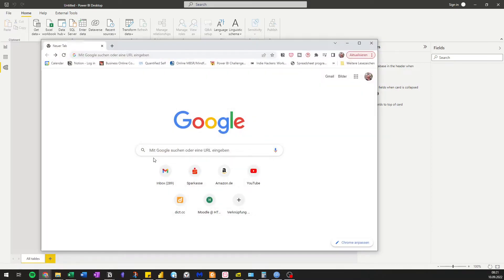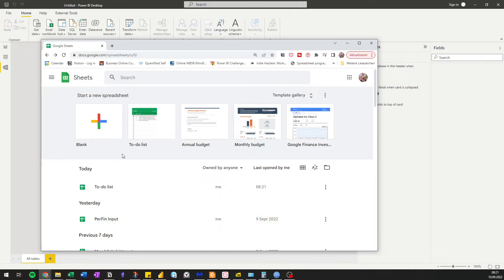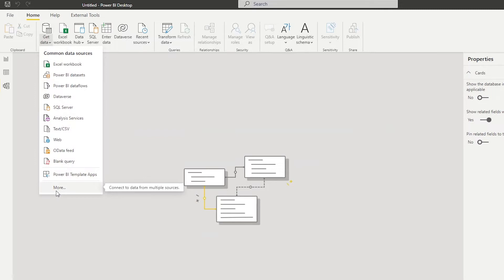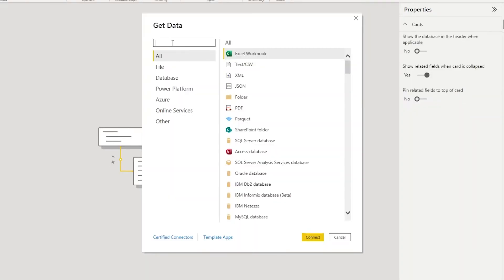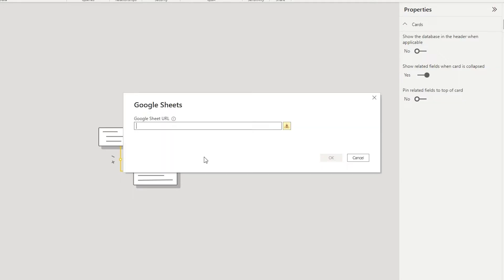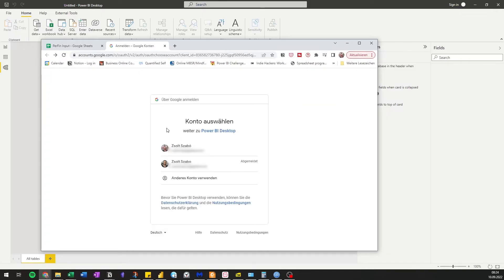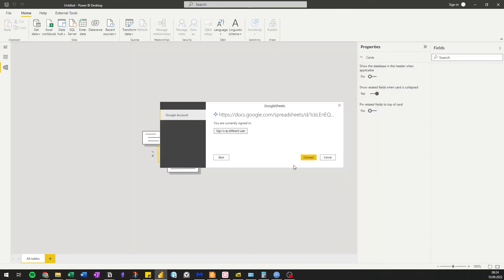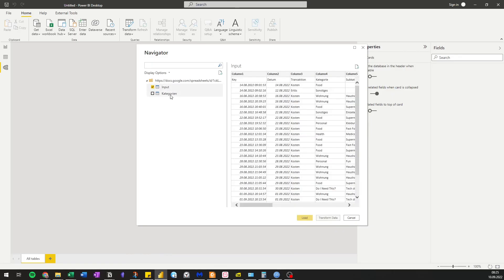How to Connect Google Sheets to Power BI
📃 This video shows how to connect Google Sheets to power BI uisng the in-built connector (API).

▬ Resources ▬▬▬▬▬▬▬▬▬▬▬
🚀 DataCamp Power BI Fundamentals Learning Track